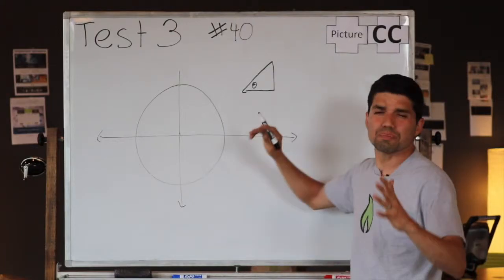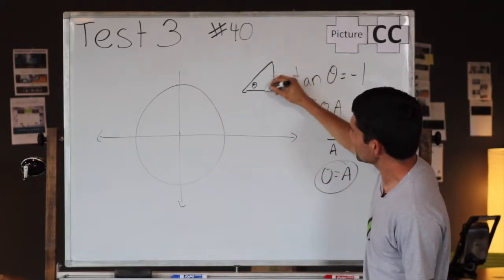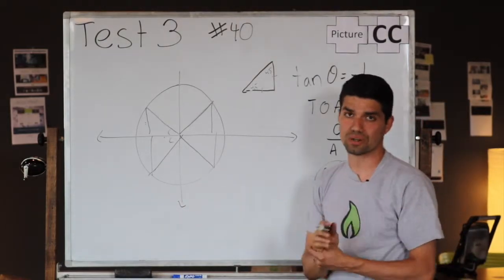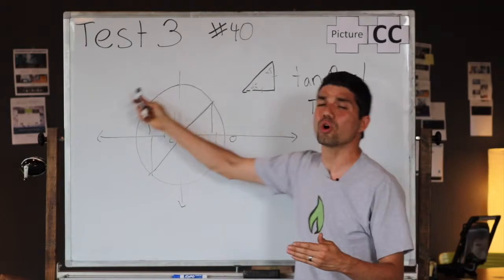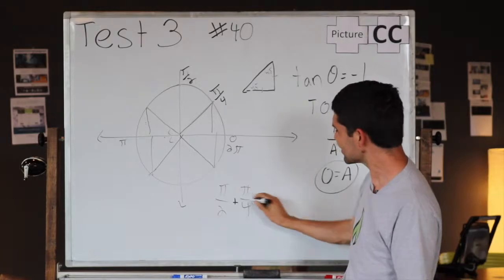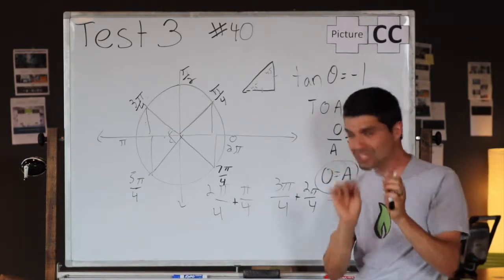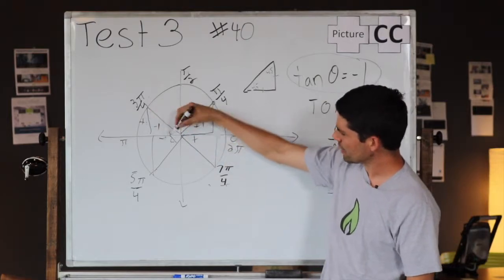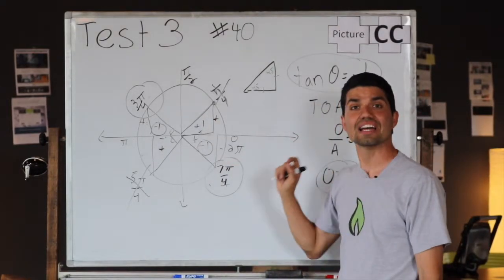TorchPrep Math Test #3 - Question #40